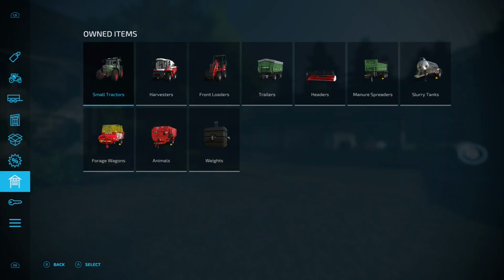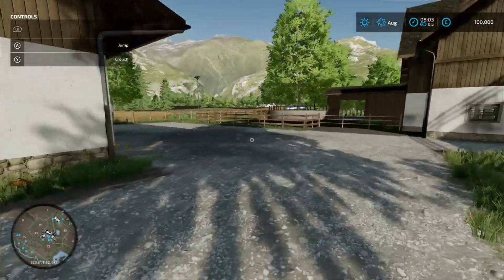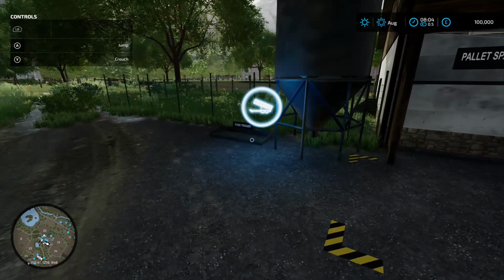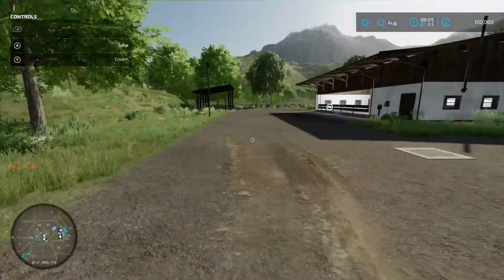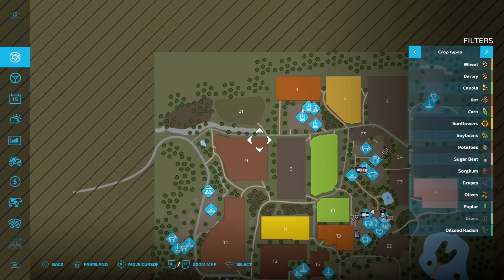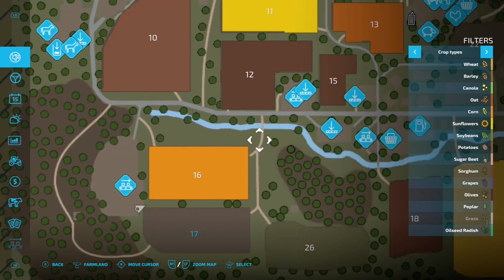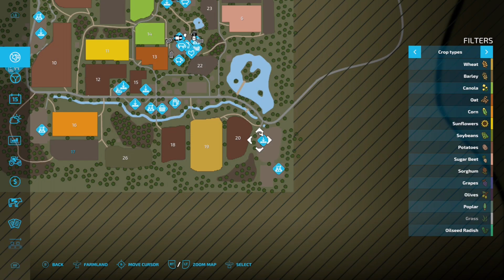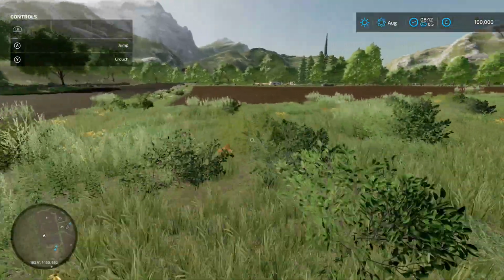Unterkrebach Map Tour - Farming Simulator 22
I take a look around the new mod map Unterkrebach for Farming Simulator 22